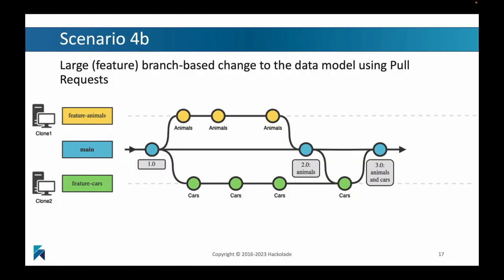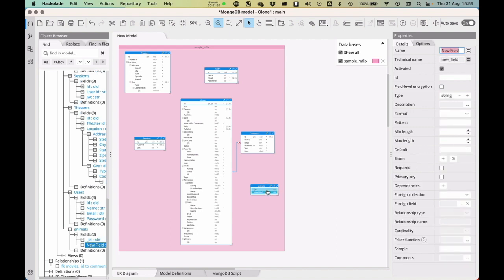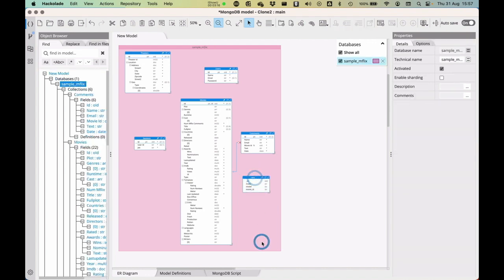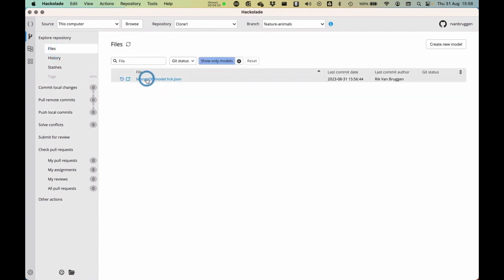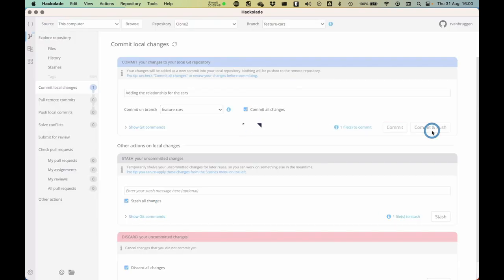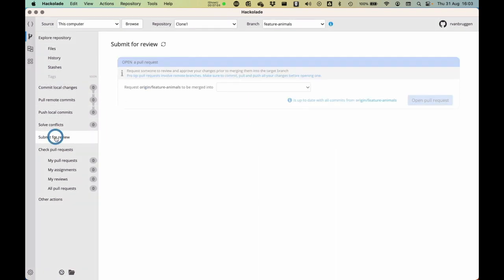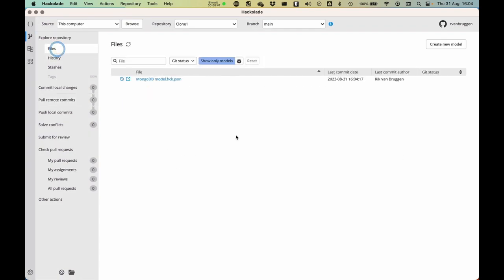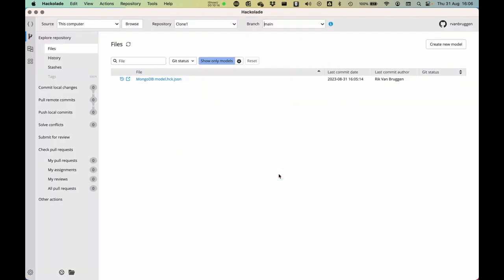Tutorial Workgroup - model versioning and collaboration - episode 6: feature branch changes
We illustrate how you can have two feature branches (feature-cars and feature-animals) that are added to the model, and that are merged together into the main branch.